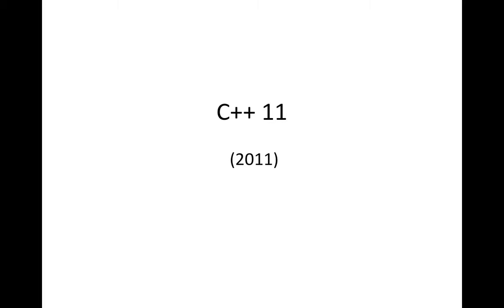Learn Programming in C++ (OOP) for Beginners Tutorial 75 - What Next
Finally the beginner's course comes to an end! So what should you study next?